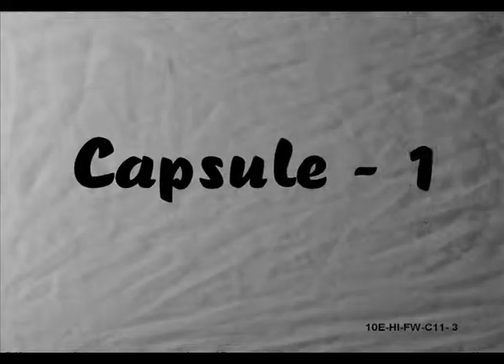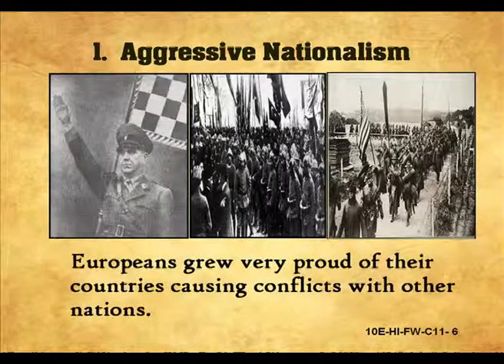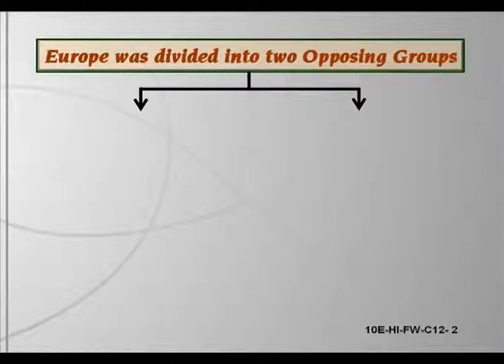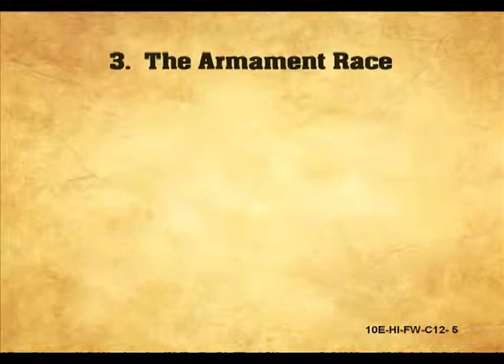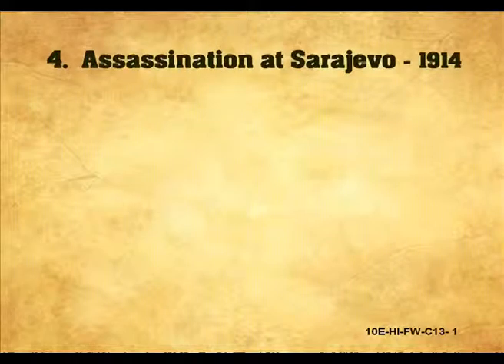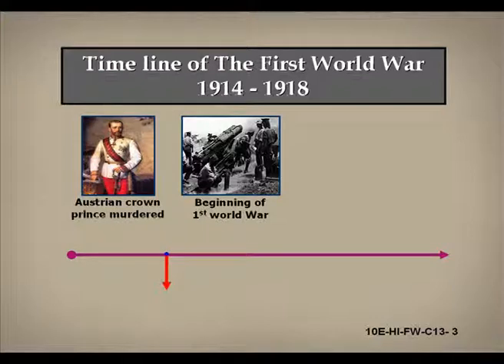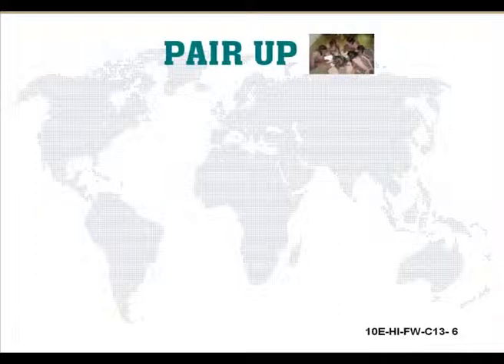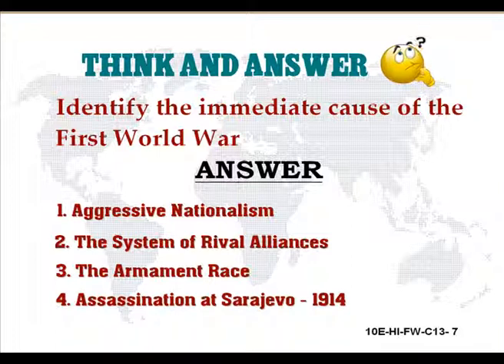1947 Chapter Video Social 1st world war (Part 1)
1947 Chapter Video Social 1st world war (Part 1)